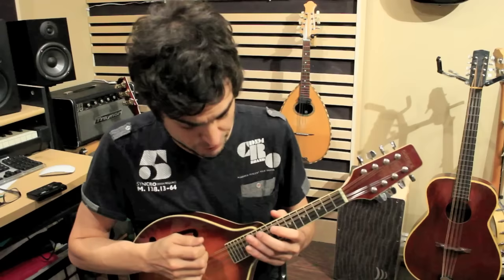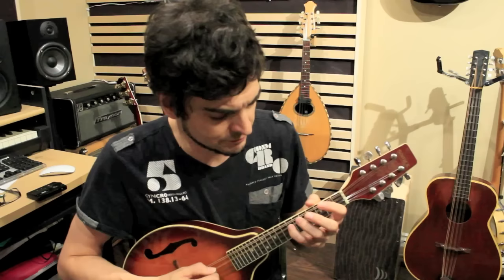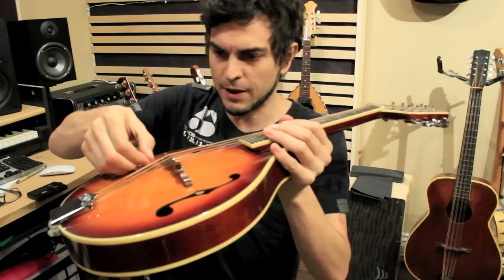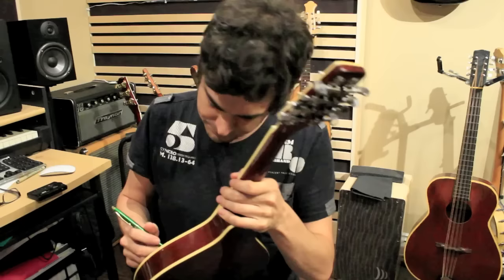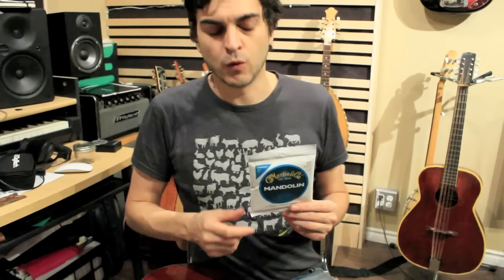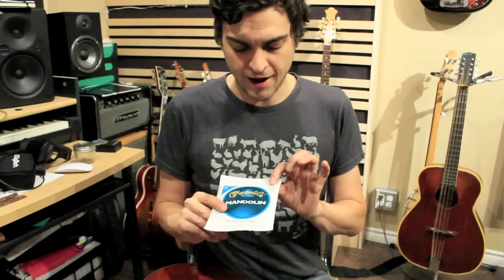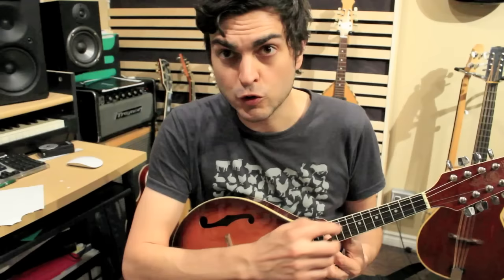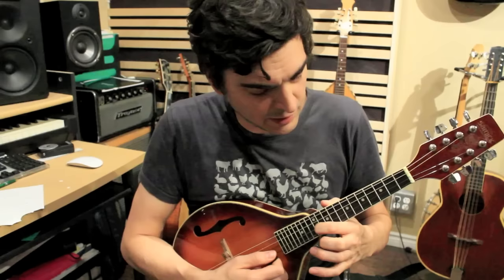Mandolin Tuning - How to setup the bridge & intonation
How to tune a mandolin and set up the bridge?

In this tutorial, I show my tips on how to tune a mandolin and set up the bridge and intonation correctly to get the best sound out of your instrument and tuning technique.

My name is Jonathan Belanger and I can help you master the instrument. 📻